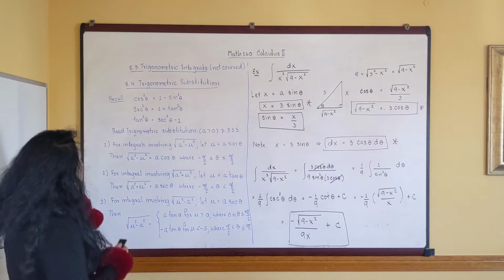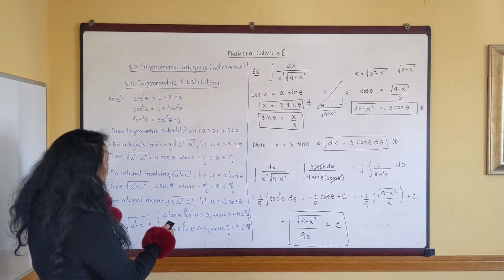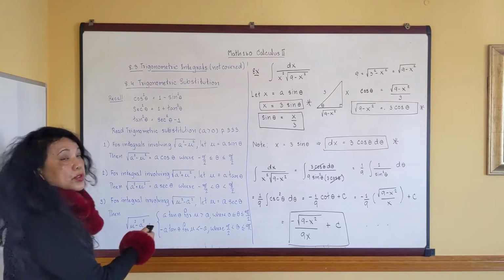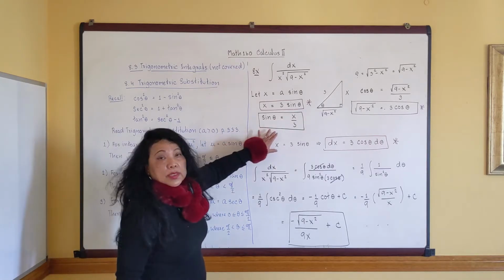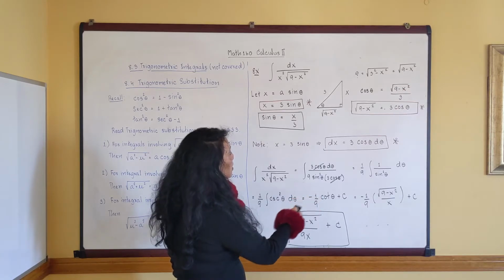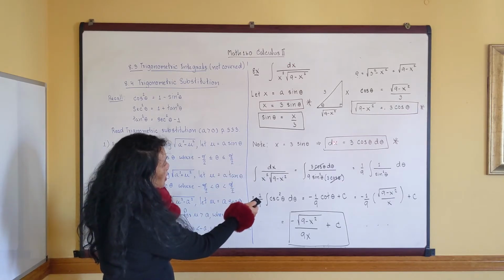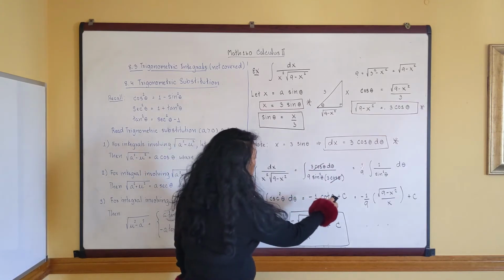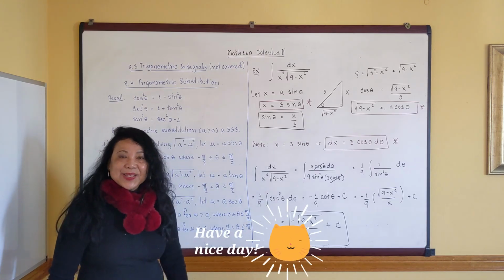Math 160 Section 8.4 Trigonometric Substitutions